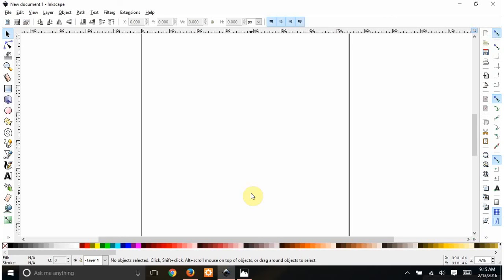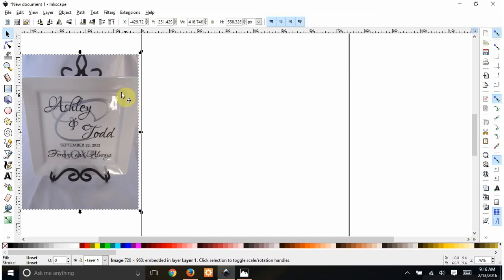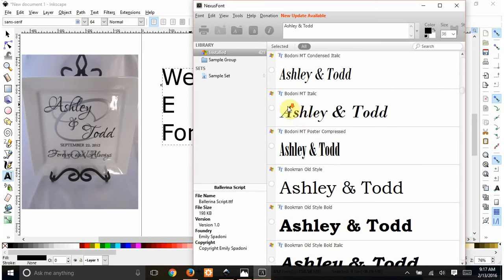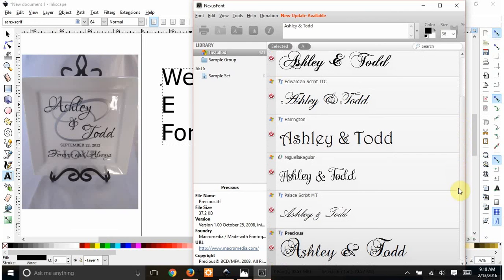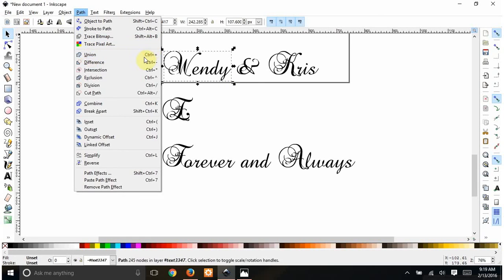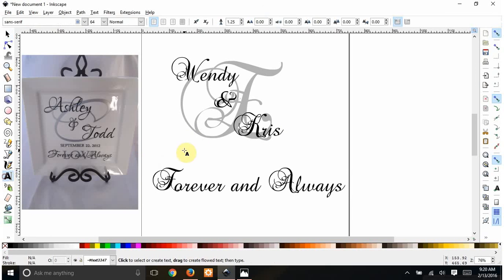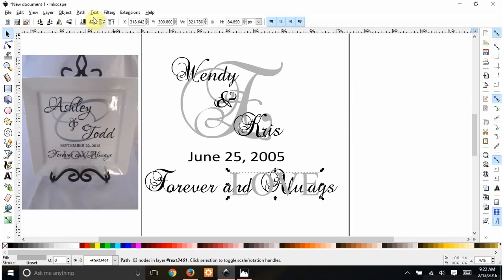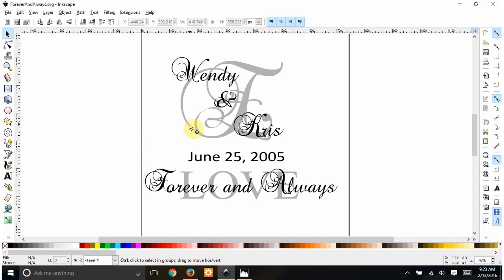ReCreate a text project in Inkscape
In this video, I use Inkscape and NexusFont to recreate a project that I saw online consisting solely of text in different fonts, colors, and sizes.